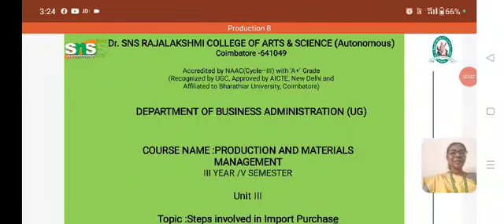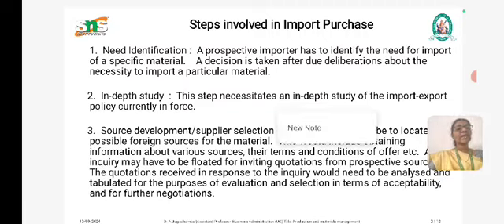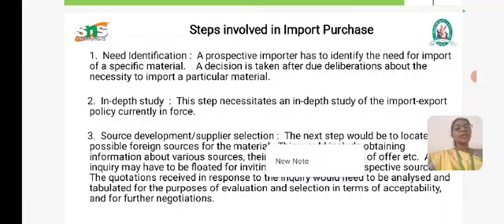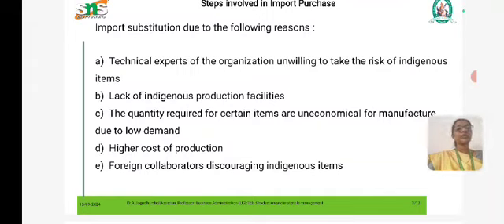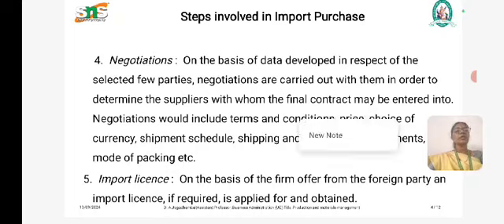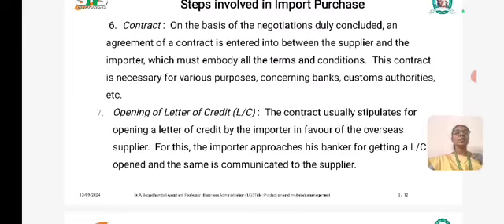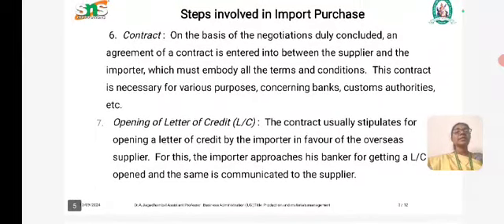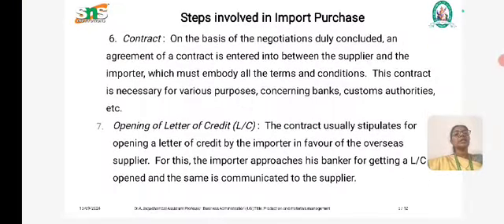Dr.A.Jagadhambal |steps of import purchase|Snsinstitutions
An import is a good or service bought in one country that was produced in another. Imports and exports are the components of international trade. If the value of a country's imports exceeds the value of its exports, the country has a negative balance of trade, also known as a trade deficit.